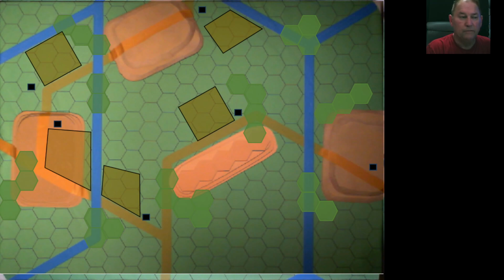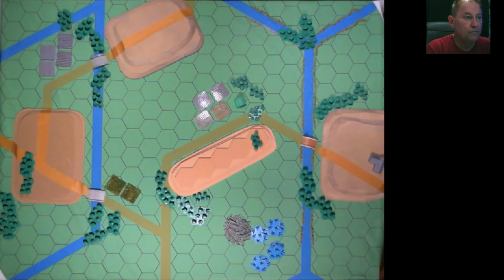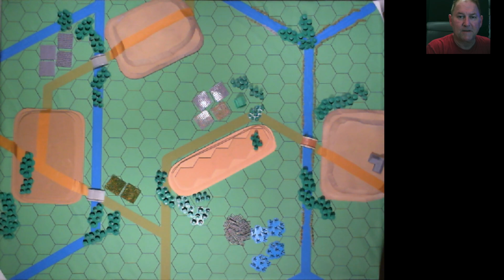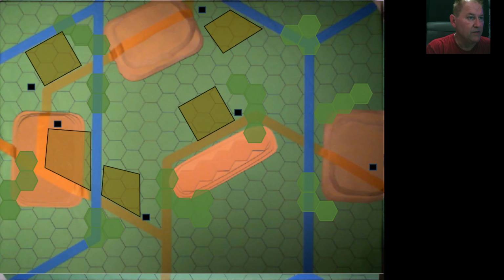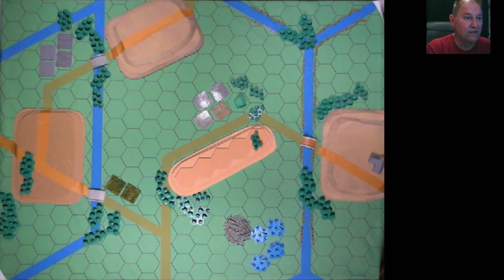new scenario 3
word document map and OBS toggle, placing terrain